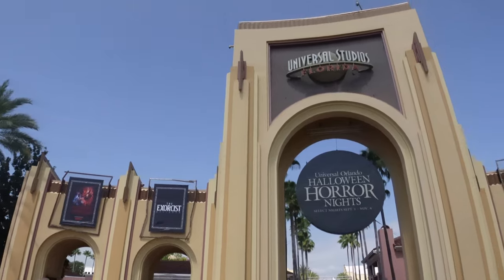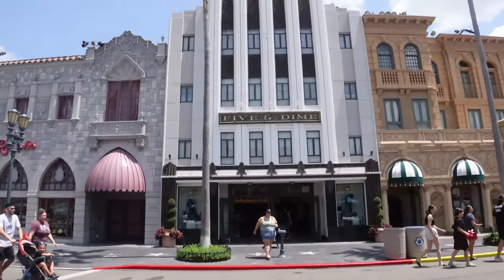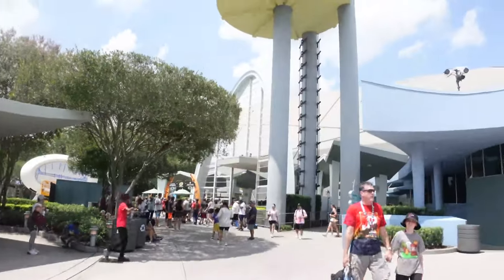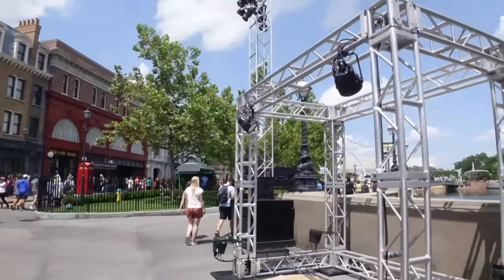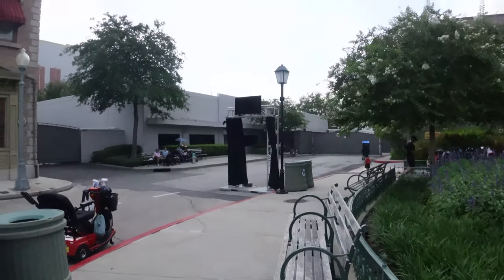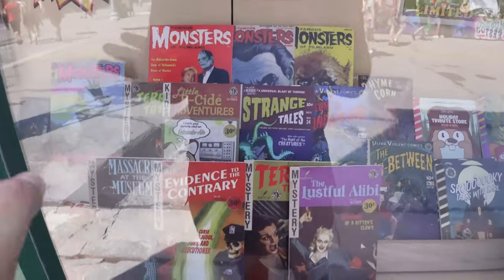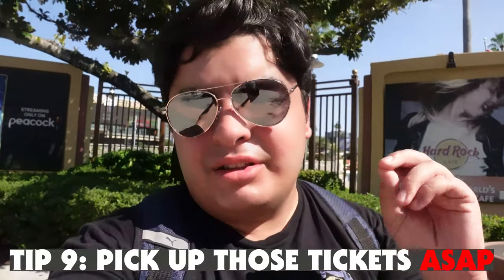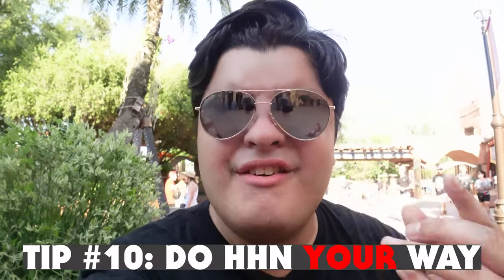HALLOWEEN HORROR NIGHTS 32 IS ALMOST HERE (Underrated Tips and Big Updates)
We are less than a week away from the opening night of HHN 2023 here in Orlando and there are a lot of big updates around the park such as new signage, merchandise, and more props in the scarezones! So take a walk with me as I cover what's new in the final week of HHN prep and share some underrated tips as well!

We dive into the past, present, and future of these iconic parks and would love to have you!